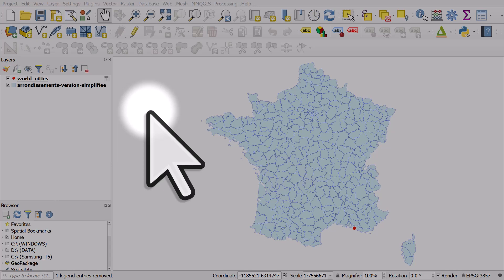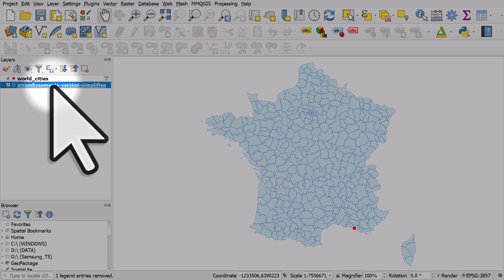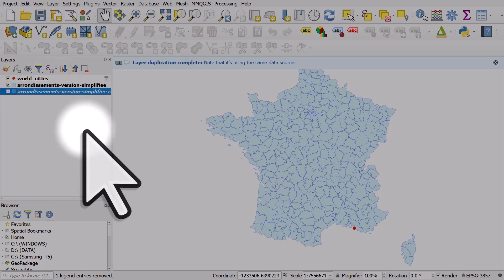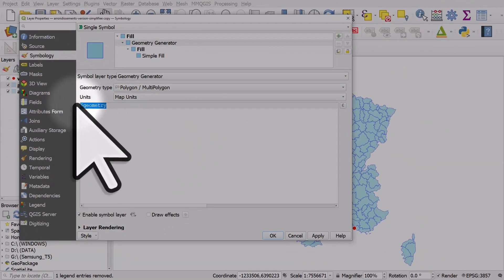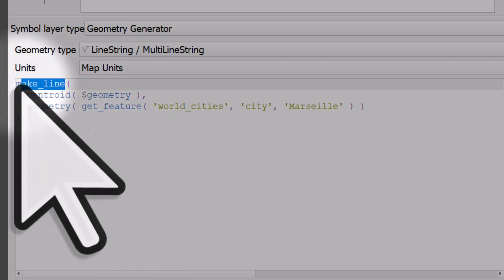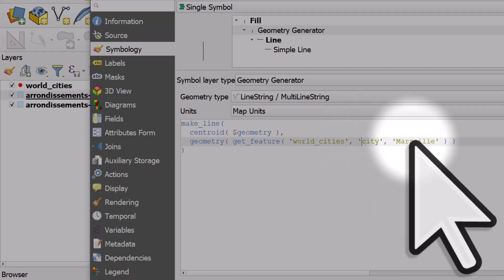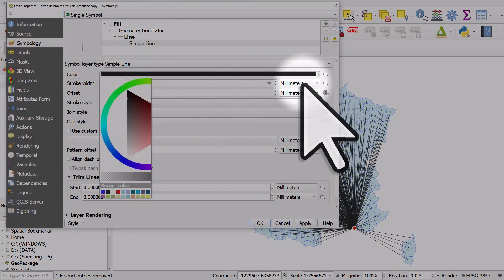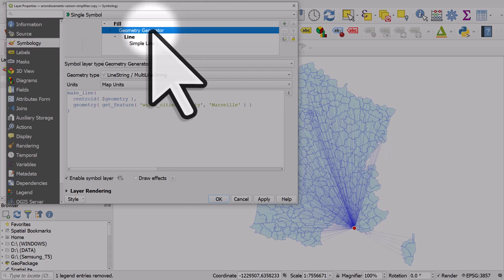Generate lines from polygons to a point in QGIS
Want to know how to create hub-spoke style lines in QGIS?

Well take a look at this video. It uses a geometry generator tip I learned from QGIS expert Anita Graser to do it - very quickly!

This is the format of the expression - you apply it to the polygon layer, as in the video - and to replicate it with your own data all you'd need to do is replace LAYER-NAME with the name of your layer, FIELD with the name of your field in the data table, and 'VALUE' with the value you want to draw a line to - in the video this is the city of Marseille in the south of France.

make_line(
  centroid( $geometry ),
  geometry( get_feature( 'LAYER-NAME', 'FIELD', 'VALUE' ) )